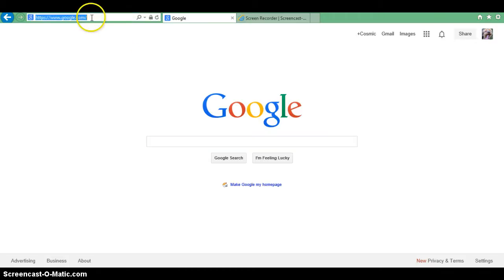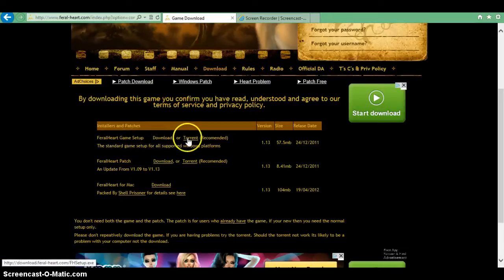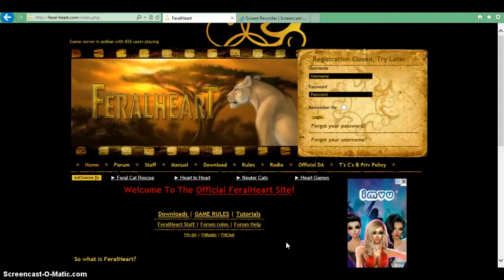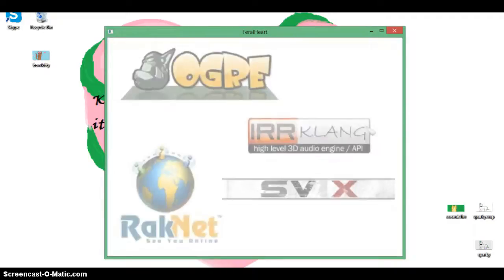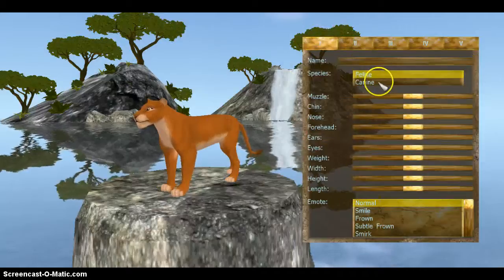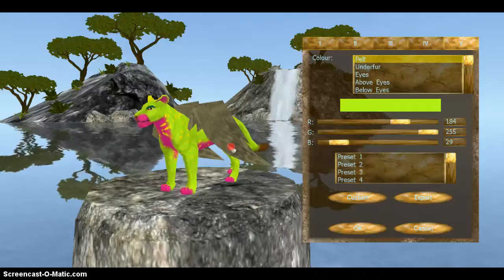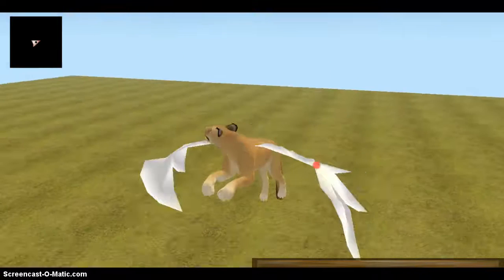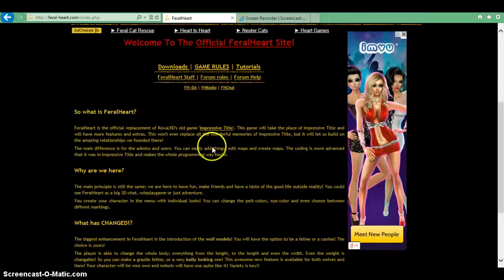How to Download FeralHeart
this is how you donwload FeralHeart for a Windows or Mac computer!